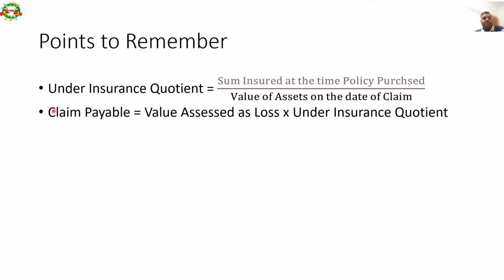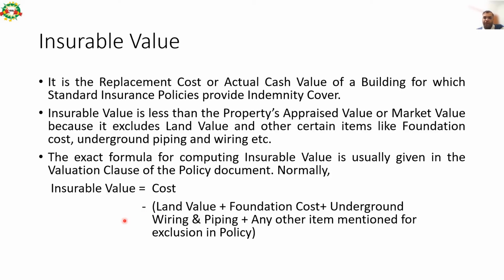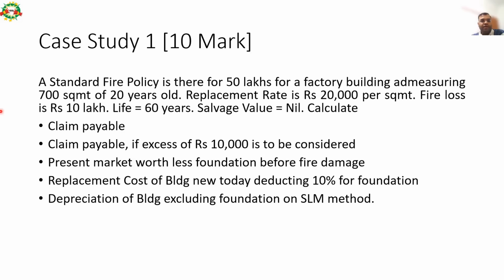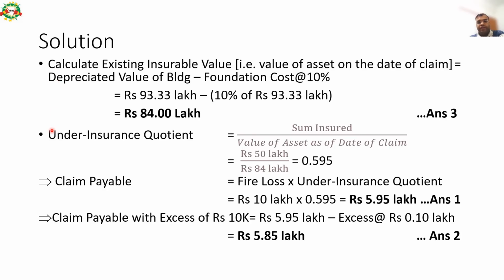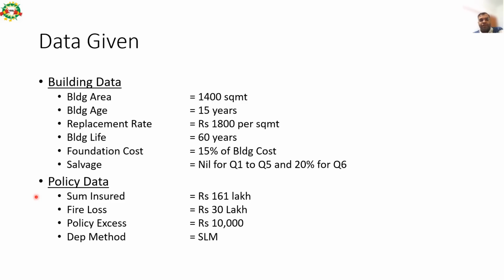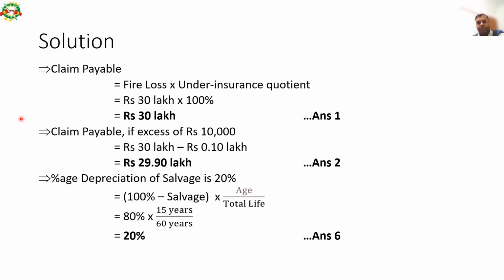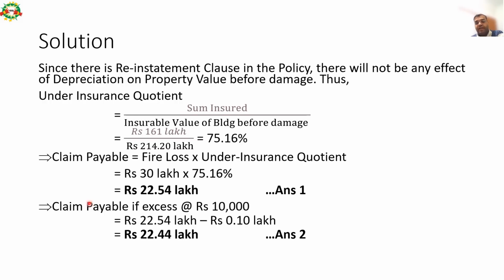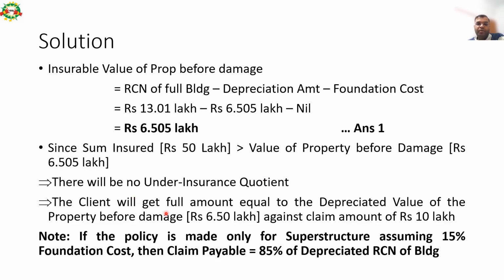Principles of Insurance & Loss Assessment | Case Studies | IBBI Valuation Exam Study Mat| IBBI Crack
Click on below link to buy Online Mock Test on Chapter Principles of Insurance & Loss Assessment:

Principles of Insurance & Loss Assessment | Case Studies | IBBI Valuation Exam Study Material | IBBI Cracker

This session covers Case Studies on Principles of Insurance & Loss Assessment

0:00 Introduction
0:44 Points to Remember
2:36 Types of Policy Excess
4:00 Insurable Value
6:04 Salvage Value for Insurance
6:30 Example 1
9:06 Case Study10 Mark]
15:19 Case Study[12 Mark]
21:52 Case Study [4 Marks]
29:49 Upcoming Sessions